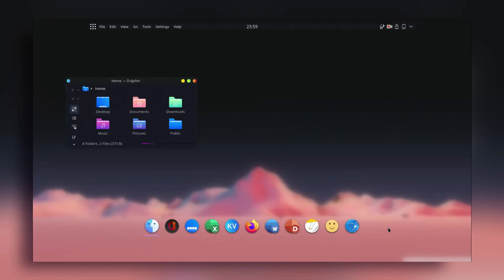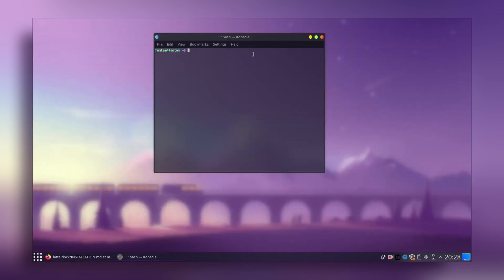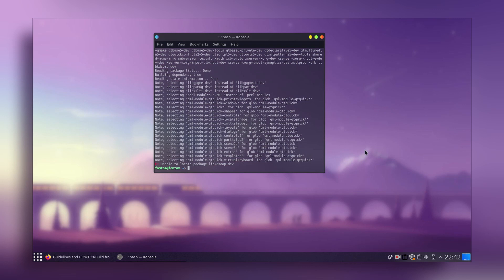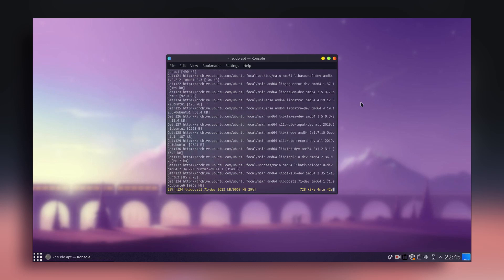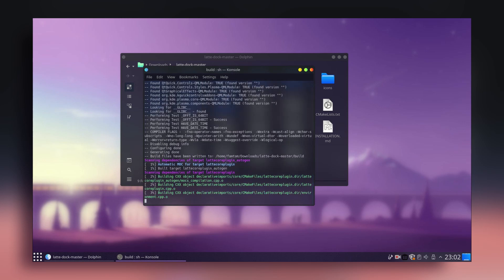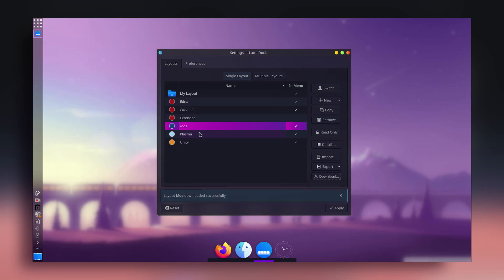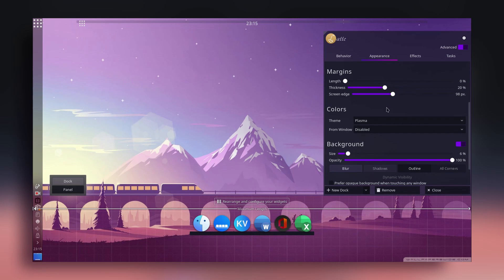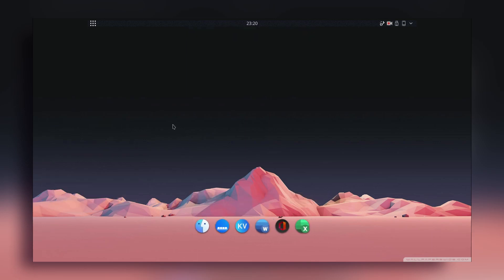How To Install A Floating Dock on KDE Plasma Desktop | Latte Dock